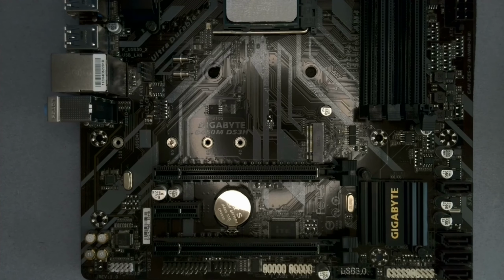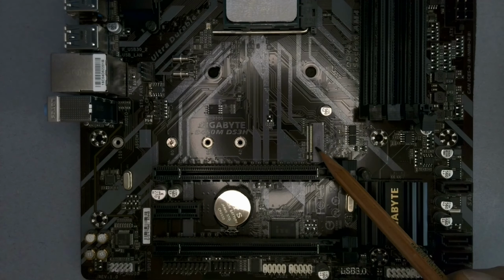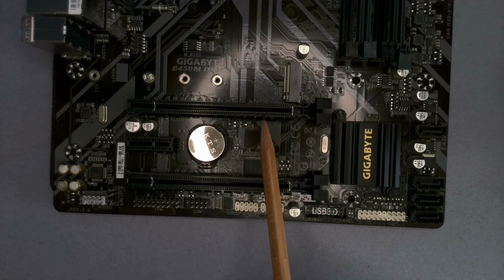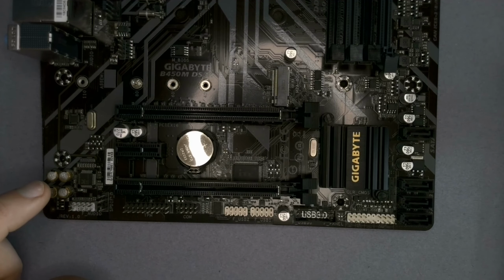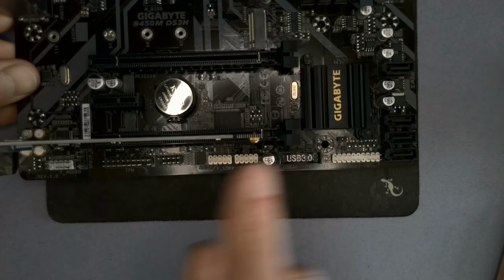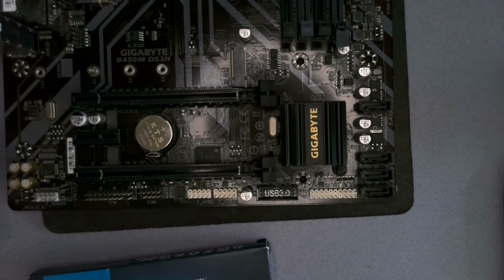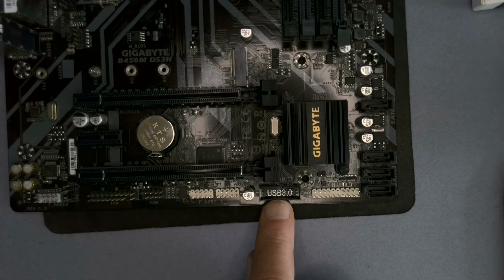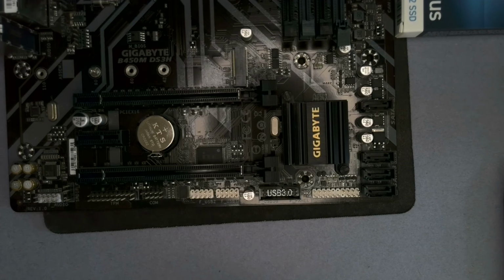No M.2 socket? No Problem! Future-proof storage upgrade for older PC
This video shows you how to upgrade an older PC with an M.2 solid state drive.

The parts that I bought (and they both work well) are:

M.2 PCIE adapter card
M.2 SSD

(This is a non-profit education channel. Any money earned is reinvested into the channel and its content)